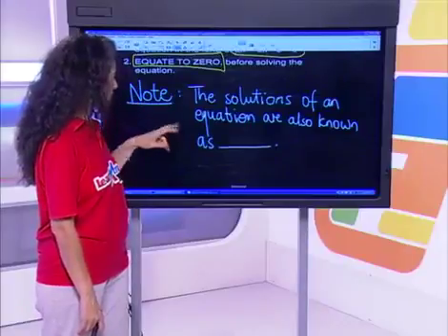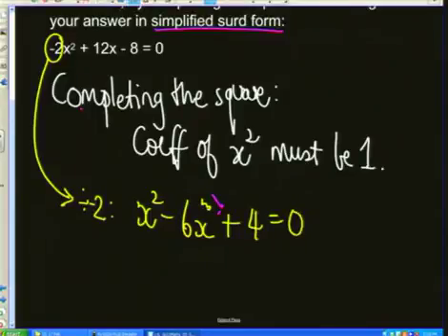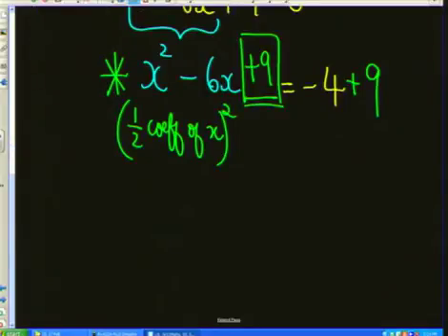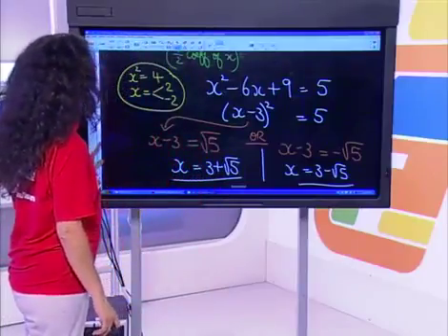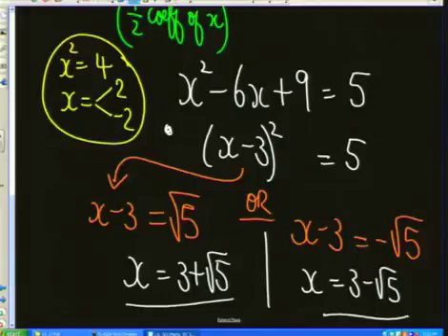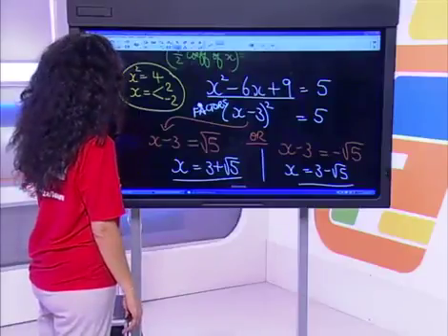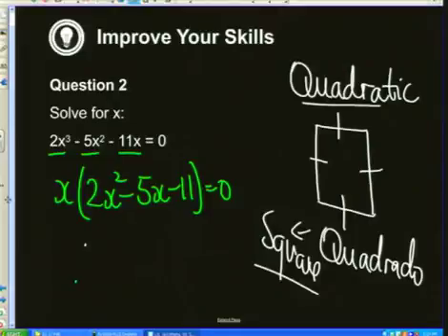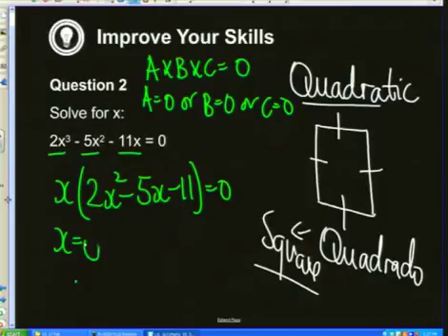Revision: Quadratic Equations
Solving quadratic equations using the quadratic formula: The trick to using the quadratic formula easily, Essential ideas for an A or A* at GCSE maths. Make Maths GCSE A and A* grade work.

Go to for the index, playlists and more maths videos on quadratic equations and expressions and other maths topics.

This video is a tutorial on using the Quadratic Formula. Please make yourself a revision card while watching this and attempt my examples. Straight away then move to my video on Quadratic.